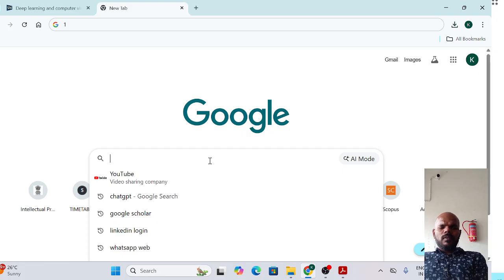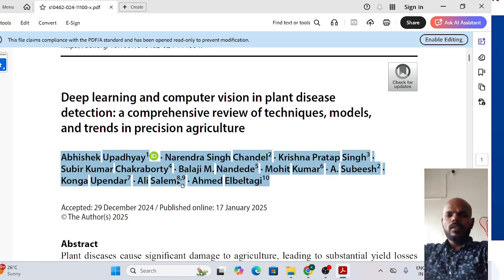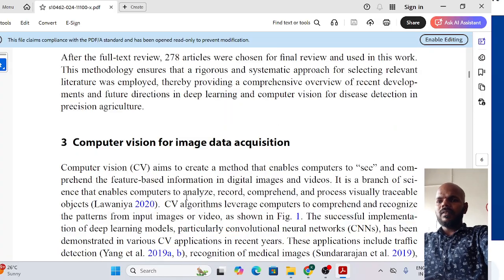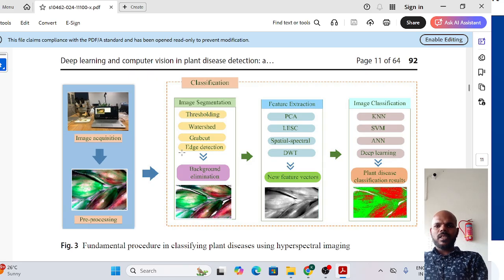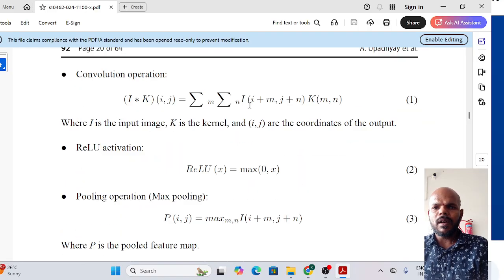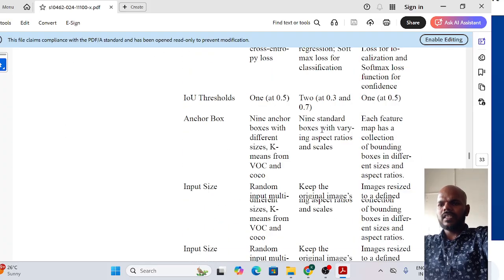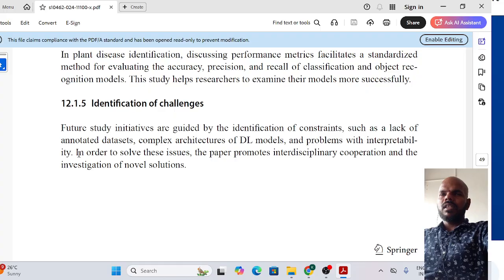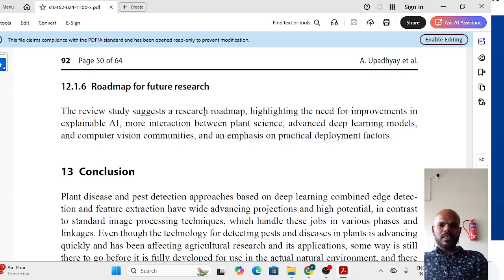how to find the latest research literature effectively for PhD, MTech, and academic research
Learn how to find the latest research literature effectively for PhD, MTech, and academic research. This video explains the best platforms like Google Scholar, IEEE Xplore, ScienceDirect, SpringerLink, and arXiv, along with smart techniques such as year filtering, citation tracking, journal alerts, and conference searches. You will also learn how to identify Q1 journals, recent trends, and research gaps efficiently. Ideal for research scholars, faculty members, and postgraduate students who want to stay updated with the latest publications and improve the quality of their research work.